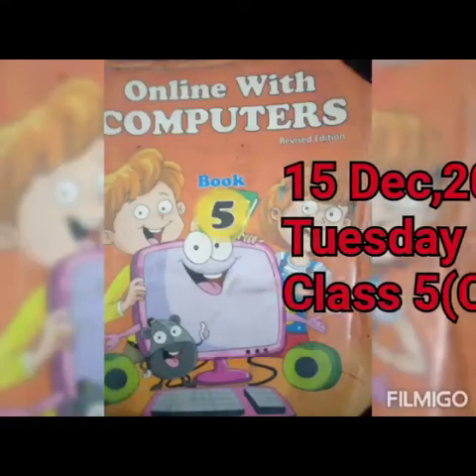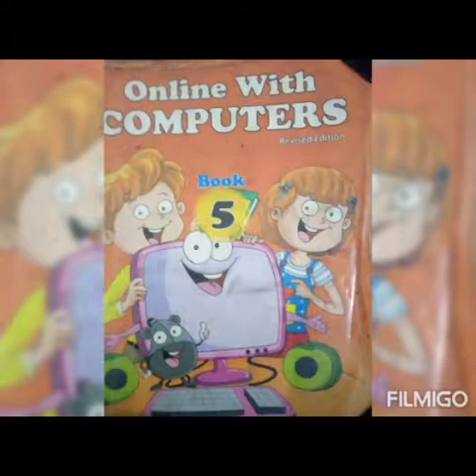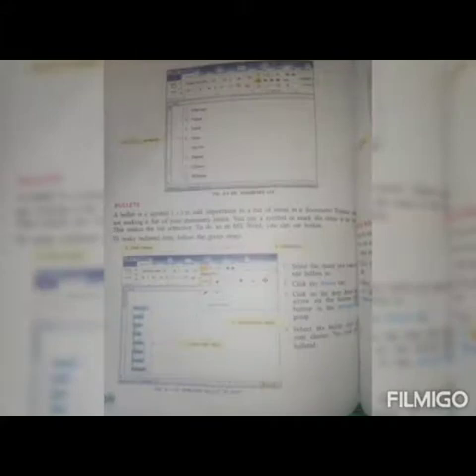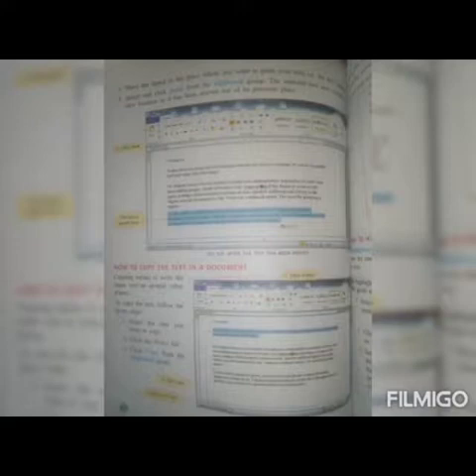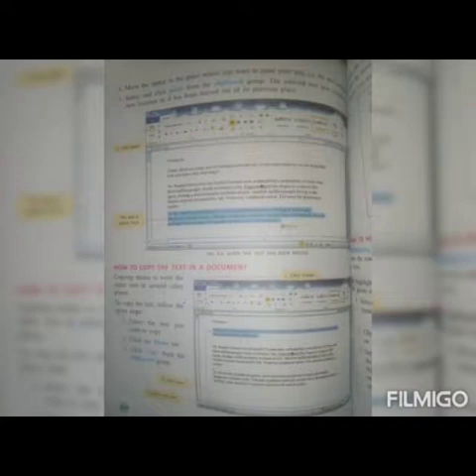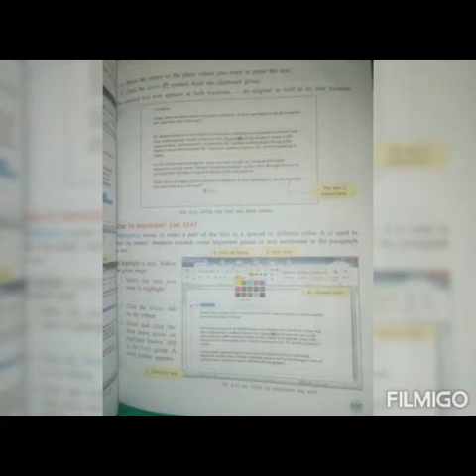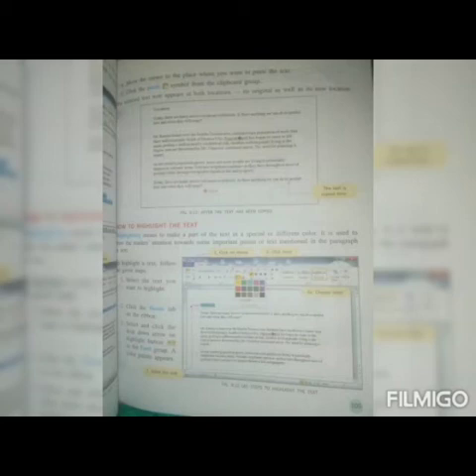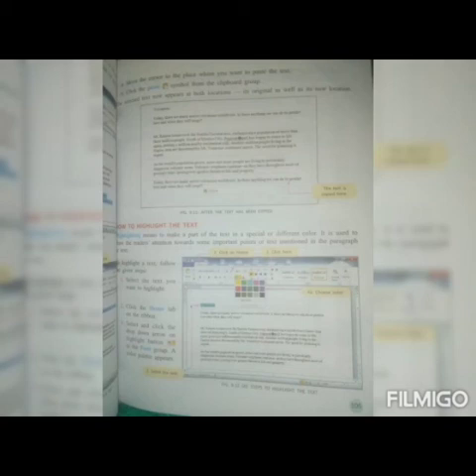Class 5 (Computer) ,Chapter # 9 Reading of pg # 102 to 105.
Video from Buzy